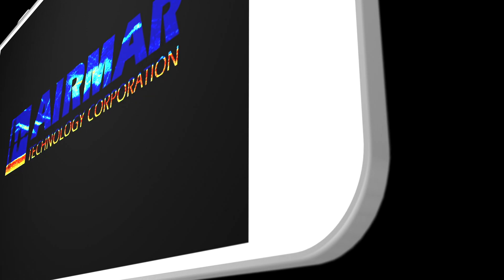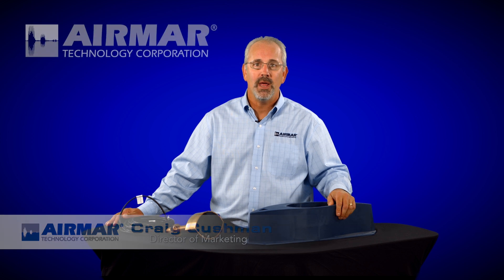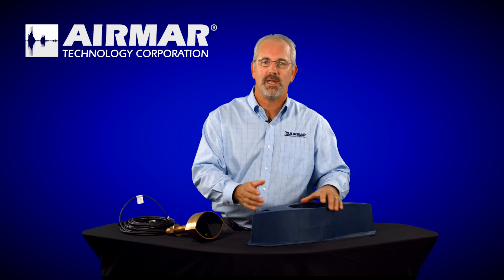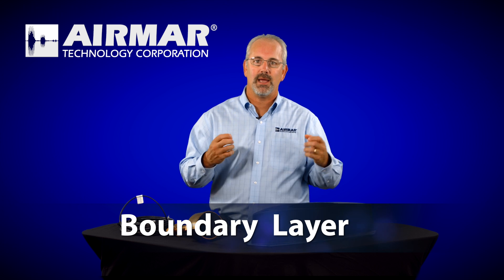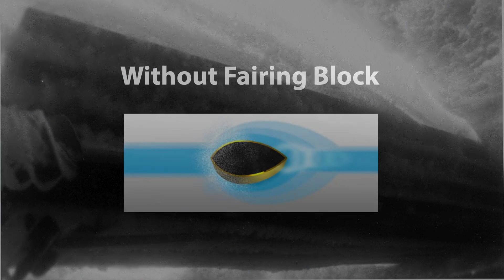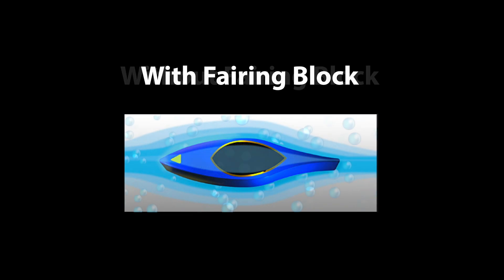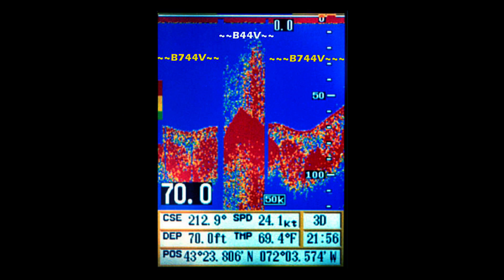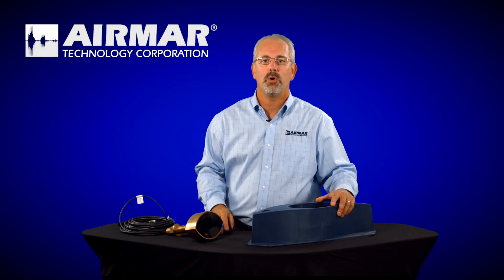Transducer University - Why You Need A Fairing Block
Airmar's Craig Cushman gives the rundown on why you need a fairing block.